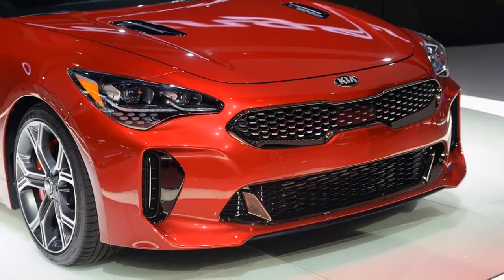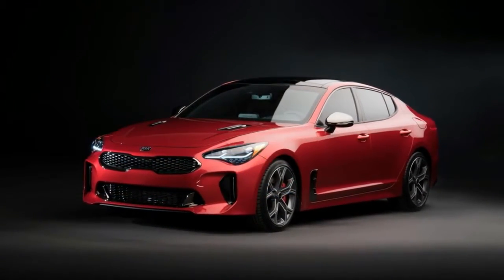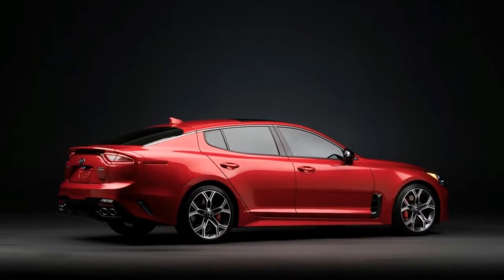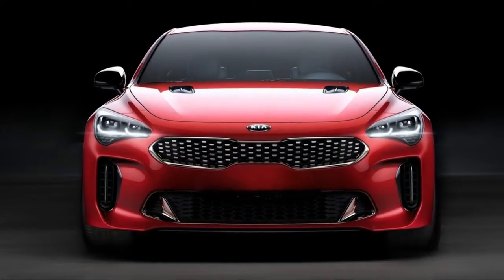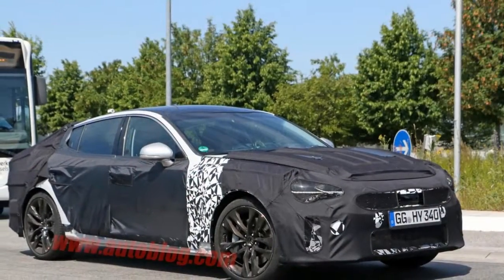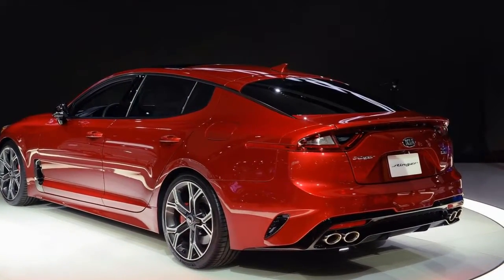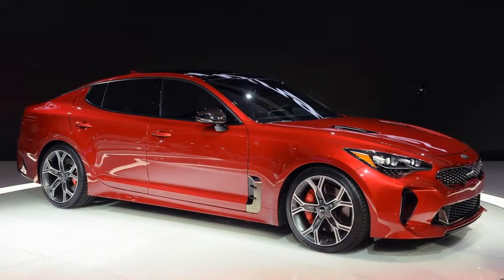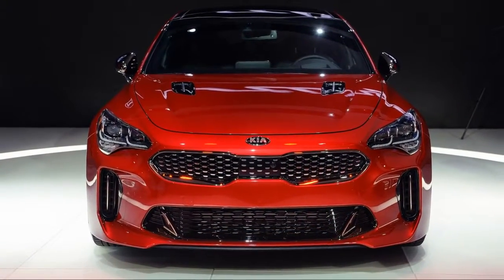2018 Kia Stinger GT: Detroit 2017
A little more than five years ago, Kia rolled out the GT Concept - a sheetmetal hypothetical musing on where the brand's sporting aspirations might go. Today on the eve of the Detroit Auto Show Kia unveiled the Stinger, the production version of that 2011 show car. While Kia Motors America says "the Stinger really is a dream car for us," enthusiasts anticipating something a lot racier have sobered up over the distance between the concept and the production reality. Nevertheless, the new Stinger will be the sportiest Kia ever, and not by a little.